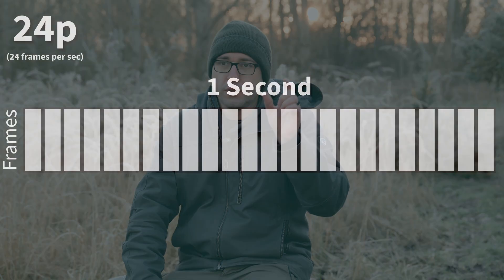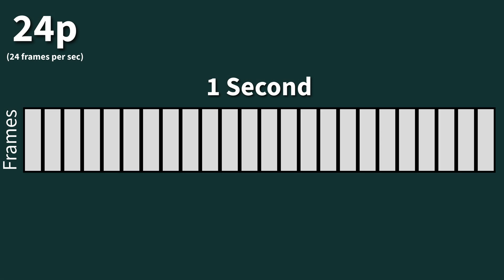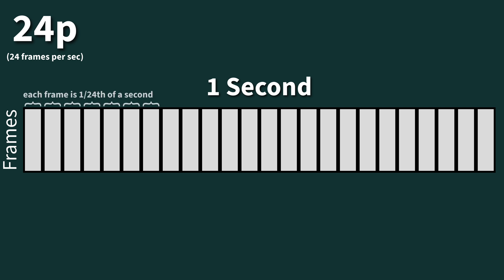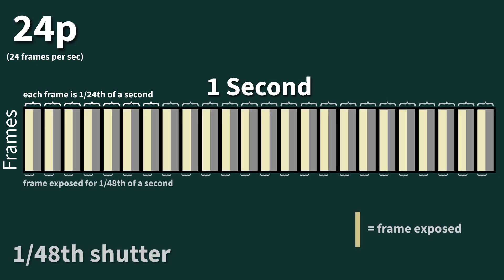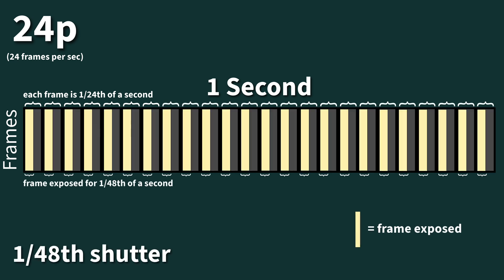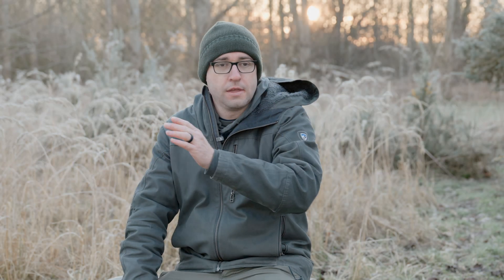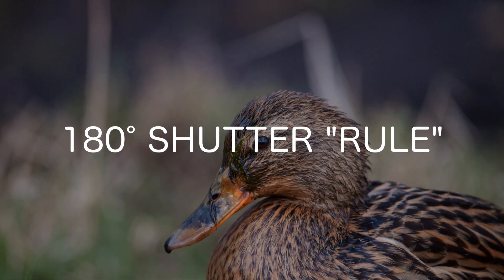How Shutter Speed Affects Video - Wildlife Edition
Exploring higher shutter speeds for shooting wildlife video.

00:00 - How does shutter speed affect video?
01:17 - 180 degree shutter rule
03:44 - Why slow motion?
04:17 - Test clips

Gear used:
* Nikon Z8
* Nikon 24-70mm 2.8 S
* Nikon 500mm PF